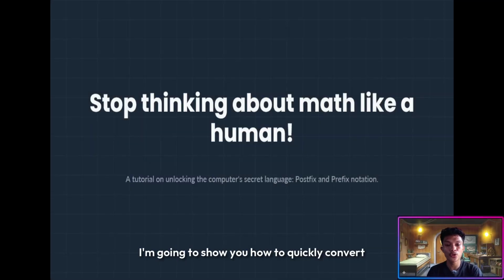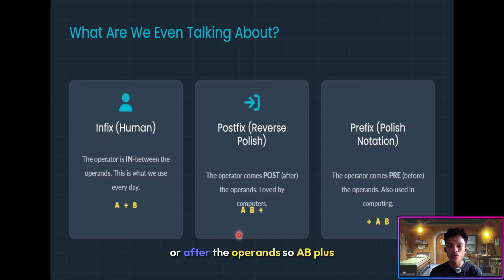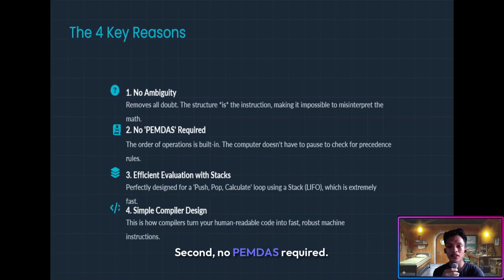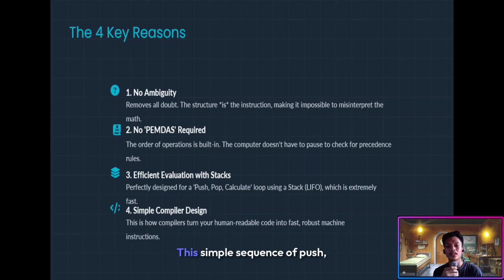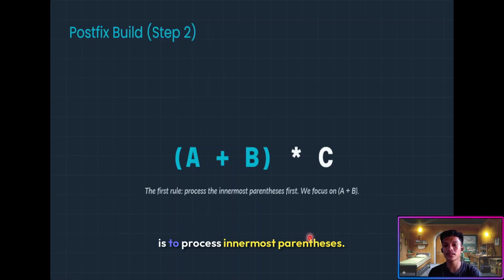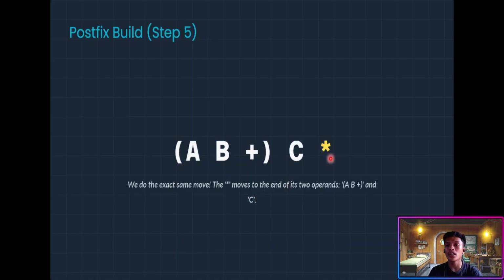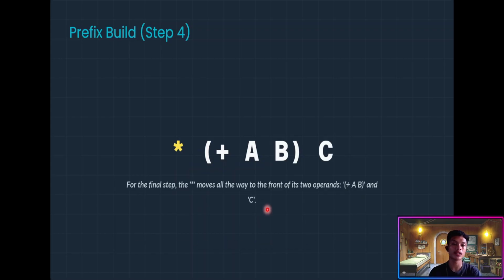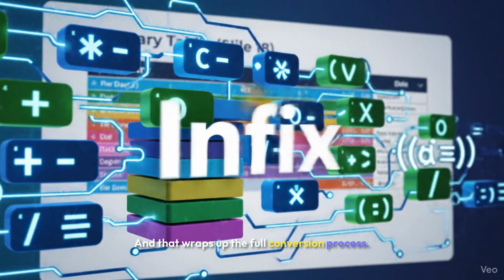Infix to Postfix & Prefix Conversion EASILY Explained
Stop thinking about math like a human! Your computer doesn't use PEMDAS—it uses Postfix and Prefix notation to solve math problems quickly and without ambiguity.

In this essential Data Structures tutorial, we break down why compilers must convert your everyday Infix expressions into these streamlined formats. We'll show you the simple, step-by-step process using a Stack and the "move" technique to convert any complex expression.

What you will learn:
- Why Infix notation causes problems (Ambiguity).
- The 4 core reasons compilers must convert expressions.
- The simple 'Push, Pop, Calculate' logic of the Stack.
- Full step-by-step conversion practice for both Postfix and Prefix.